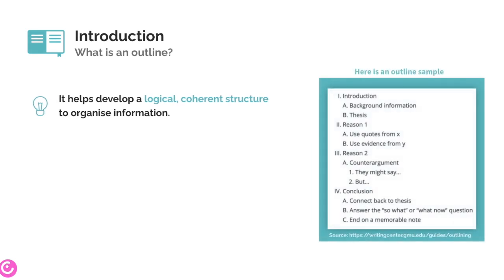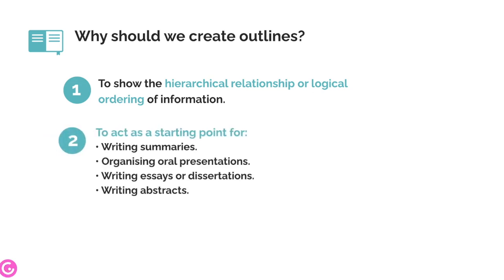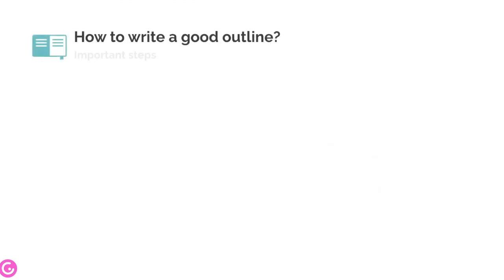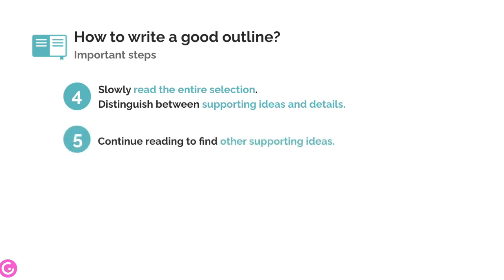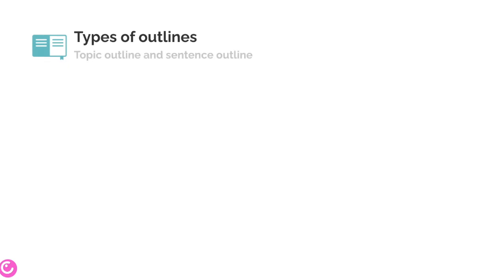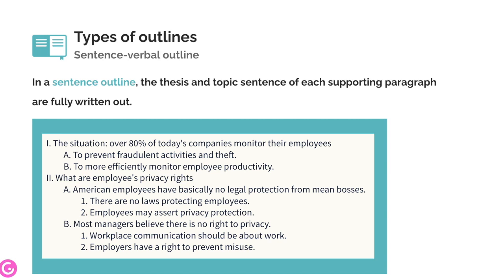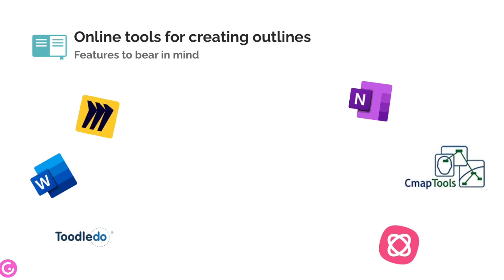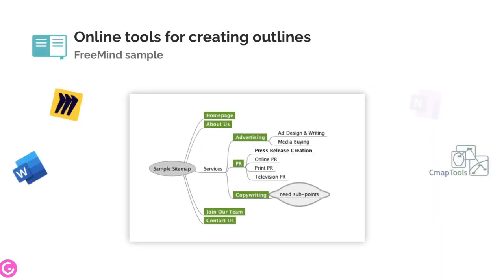ICLUEx modules: Creating outlines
This video includes a short theoretical introduction (adapted to B2 English) to the module on "Creating outlines" developed by the project ICLUEx. ICLUEx modules aim to promote the development of English language skills and knowledge among university-level students.